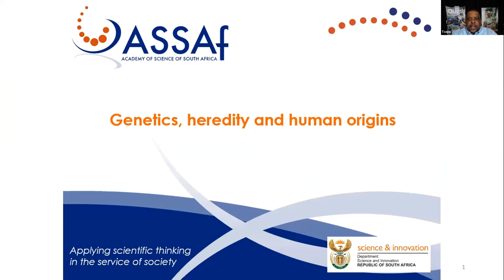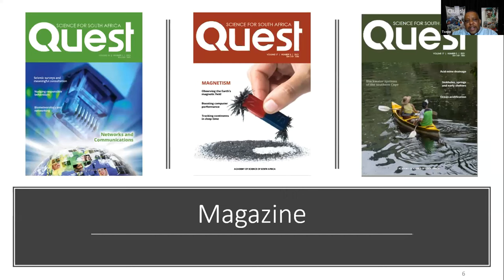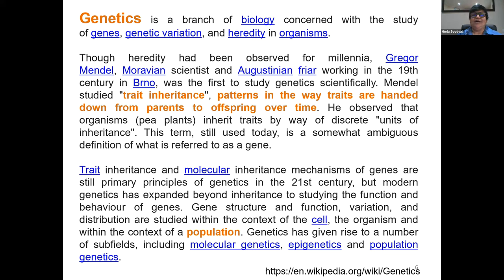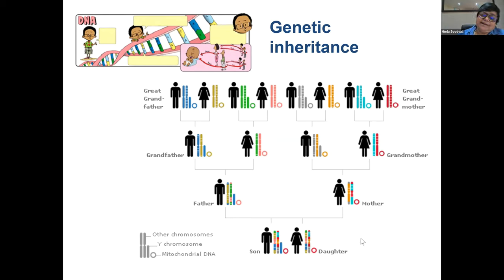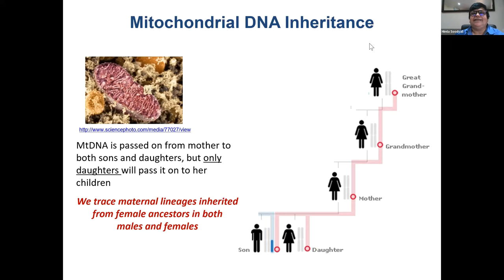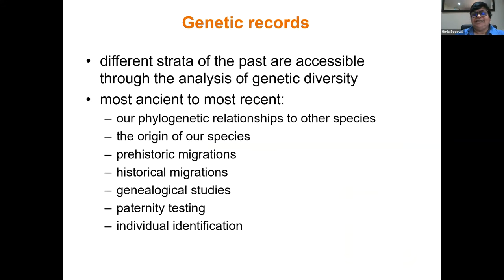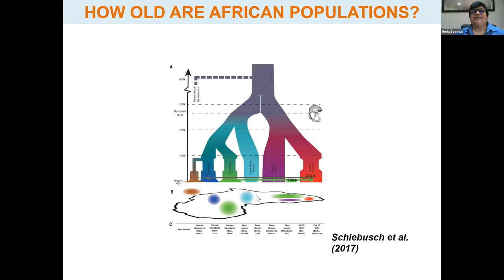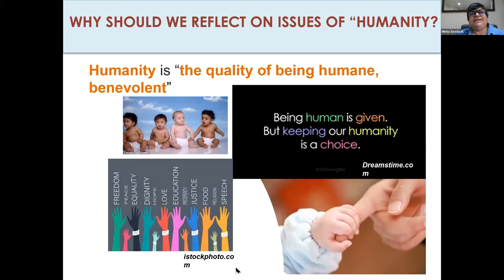Genetics, heredity and human origins/Prof Himla Soodyall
This webinar was presented by the Academy of Science of South Africa (ASSAf) on 8 April 2022, 10:00-11:30 SAST.
The South African Curriculum and Assessment Policy Statement (CAPS) Grades 10-12 life science content framework is organised according to four knowledge strands. Knowledge strands are developed progressively over the three years of FET. These knowledge strands are:
• Knowledge Strand 1: Life at the Molecular, Cellular and Tissue Level.
• Knowledge Strand 2: Life Processes in Plants and Animals.
• Knowledge Strand 3: Environmental Studies.
• Knowledge Strand 4: Diversity, Change and Continuity.
In this presentation Prof Himla Soodyall Executive Officer at the Academy of Science of South Africa, addressed Knowledge Strand 4, which encapsulates genetics and heredity which is a difficult topic for some learners to understand, but once they are confident with terminology and concepts enjoy and master it.